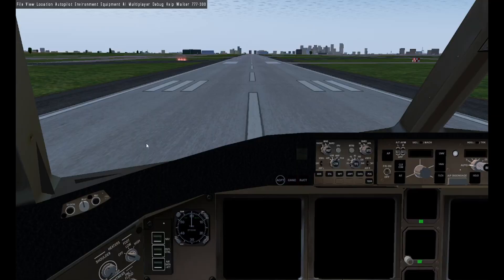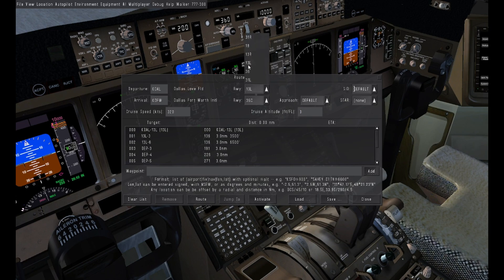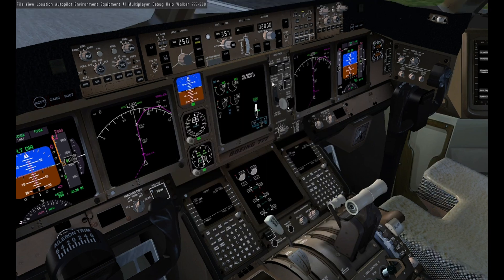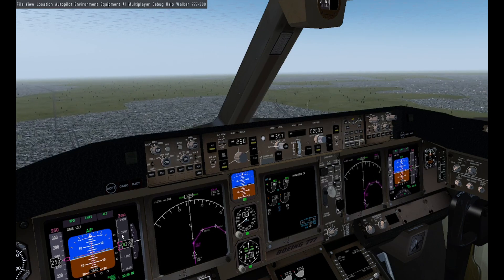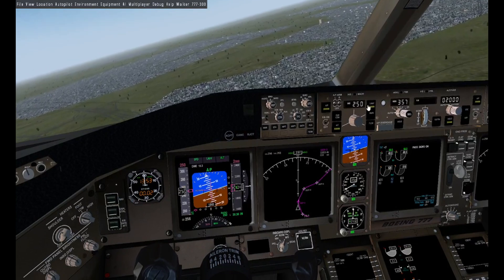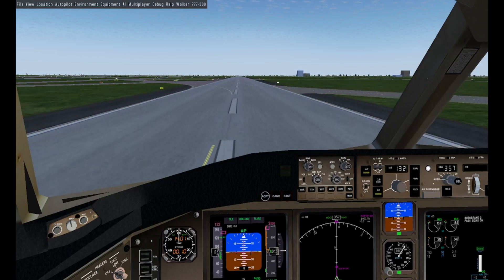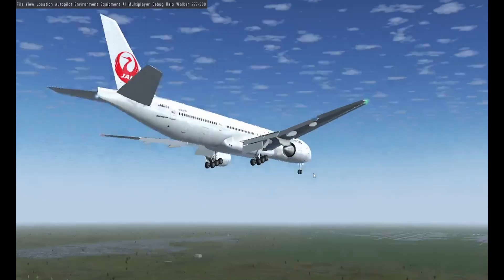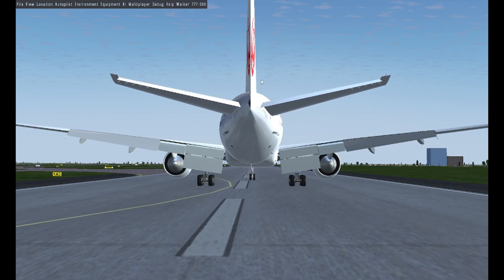How to autoland a Boeing 777 Flightgear 2022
comment your Roblox username and send me a friend request